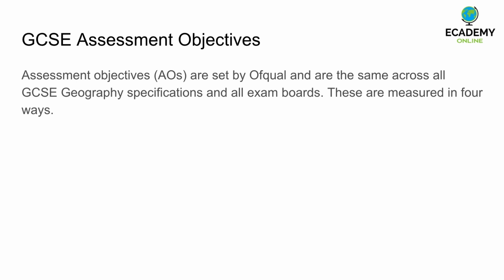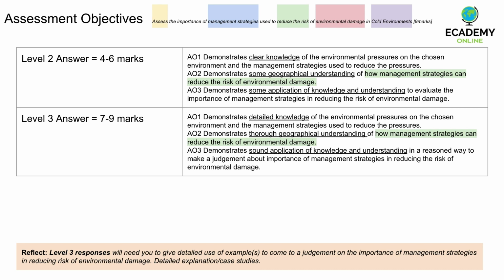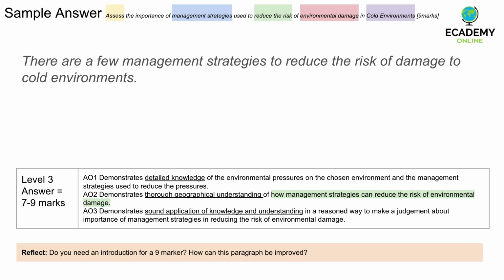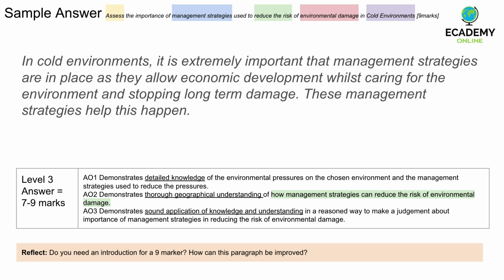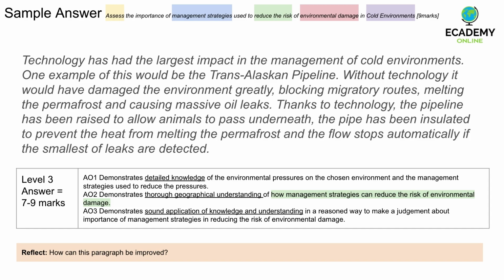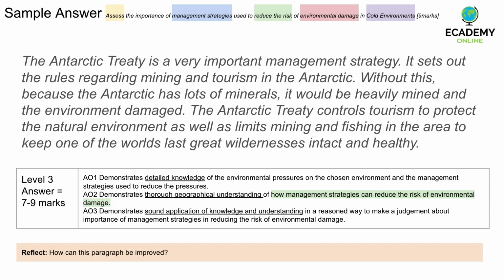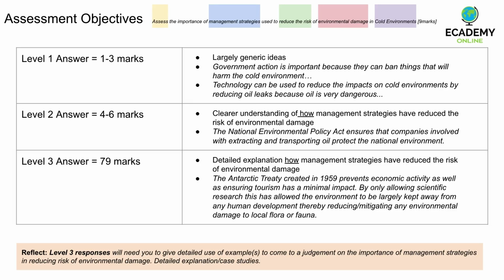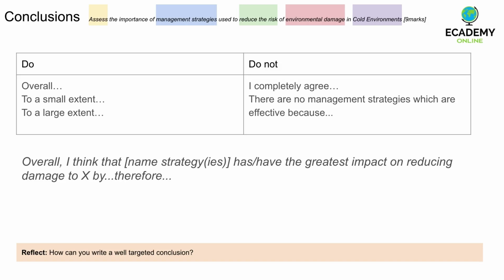Cold Environments Exam Question | GCSE Geography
We will be going through an GCSE Rivers Topic Exam Question. You will learn:

Access to Every GCSE Geography Lesson, Catchup with all the missed lesson time during this Pandemic! You can watch at your own pace and catch up - suits ALL levels of ability.

- Exam answers for every topic
​​- Wordsearch for every topic
- Glossary for every topic
​​- HD lessons for GCSE Geography
​​- Teacher written templates for note-taking for every topic
​​- Teacher written revision summary sheets for every topic
​- Multiple choice topic tests with answers
​​- Exam-style end of unit assessments with answers
​- Teacher written condensed revision summary sheets
​- Access all the Geography lessons on your phone or tablet anytime, anywhere
​- Completely cut the cost of hiring a tutor.
​​- Use this to consolidate learning from your classes/ missed classes.